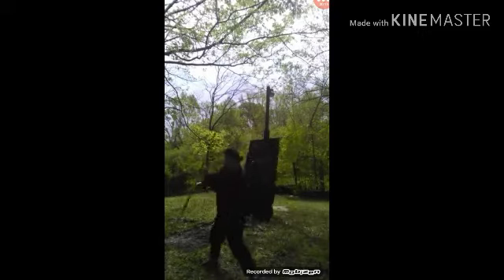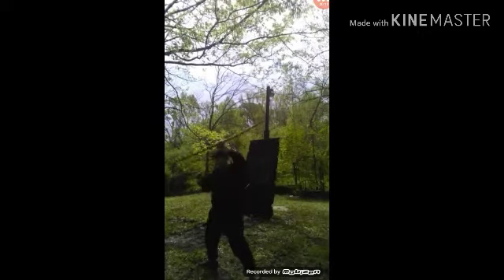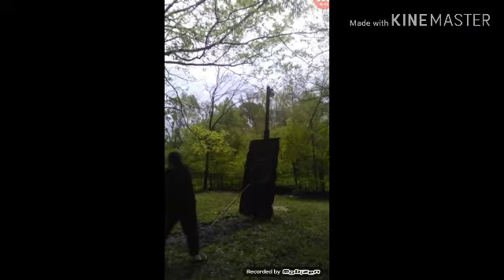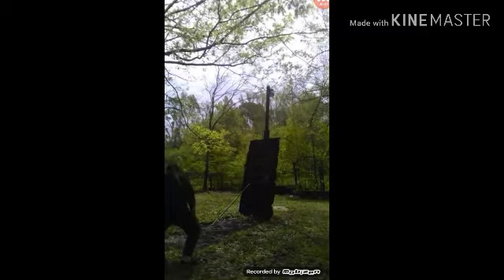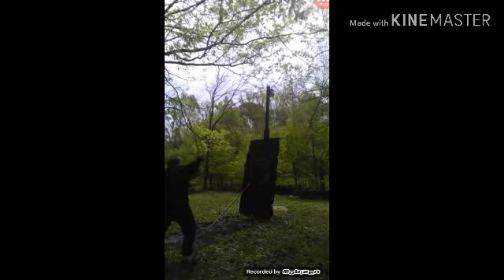Korean Spear and Staff Forms